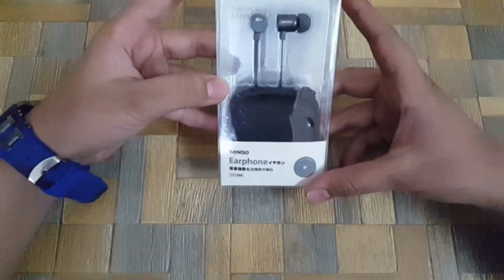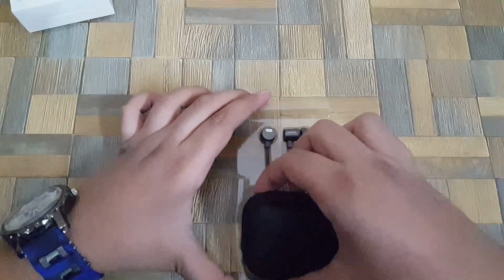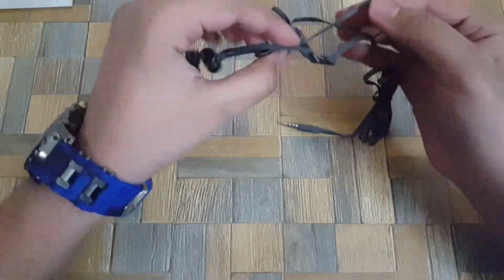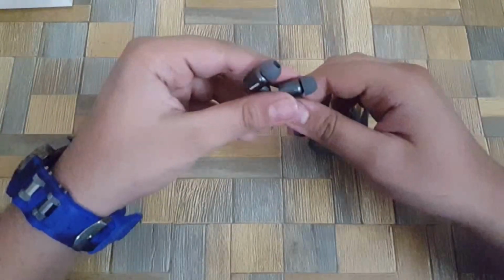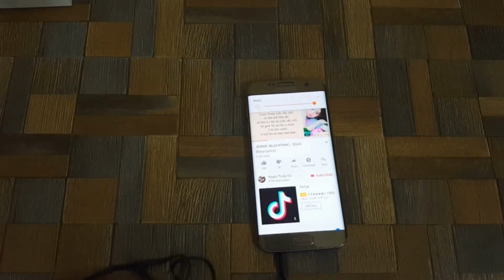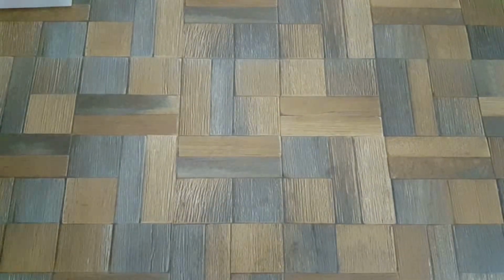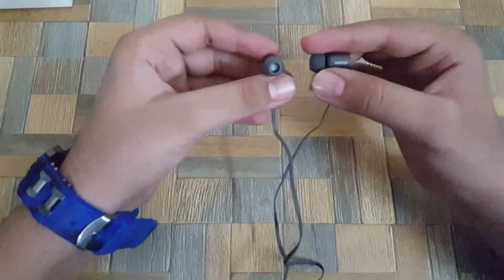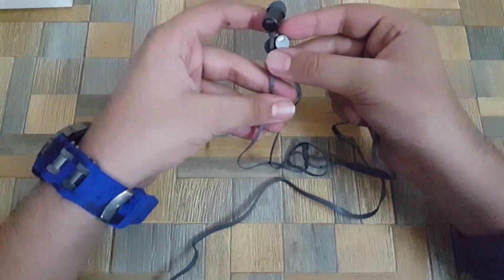Miniso Metallic Earphones unboxing and review.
What should I unbox and review next.